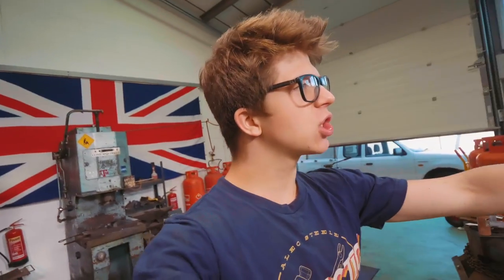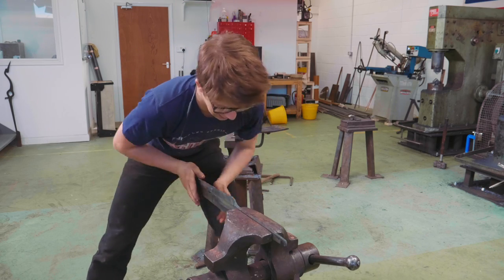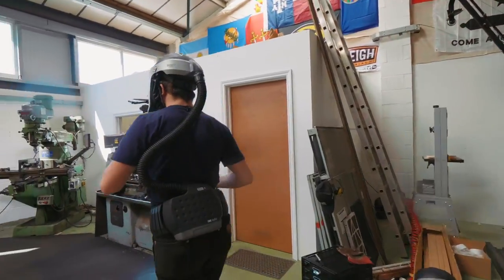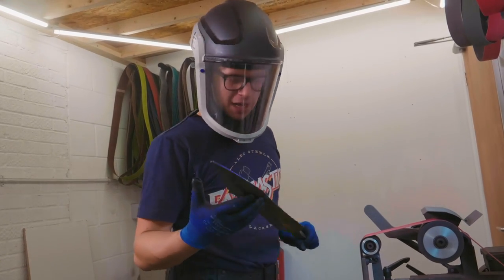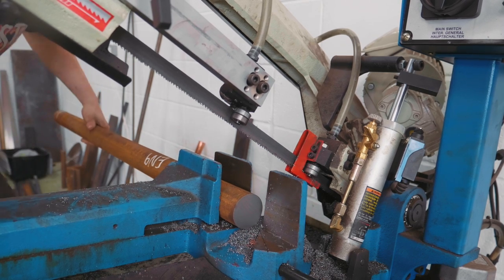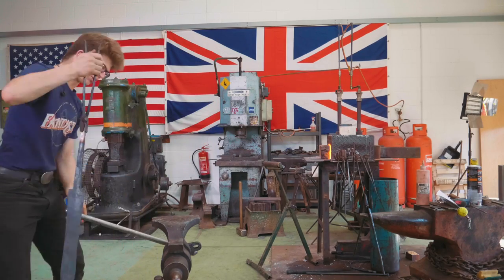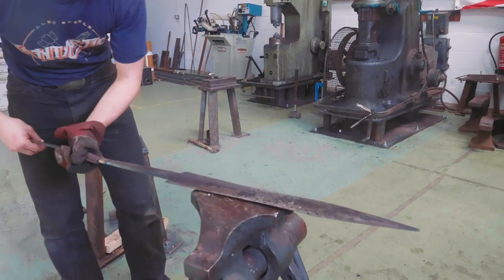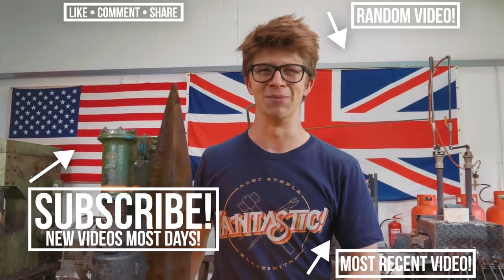MAKING A ROMAN GLADIUS!!! Part 2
On today's episode, I grind and heat treat the Roman Gladius I am making!